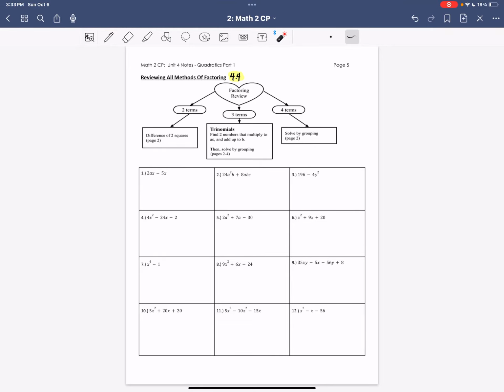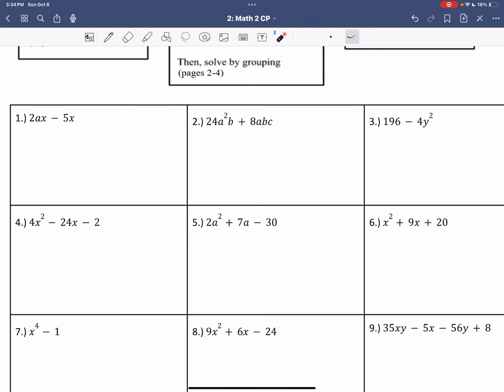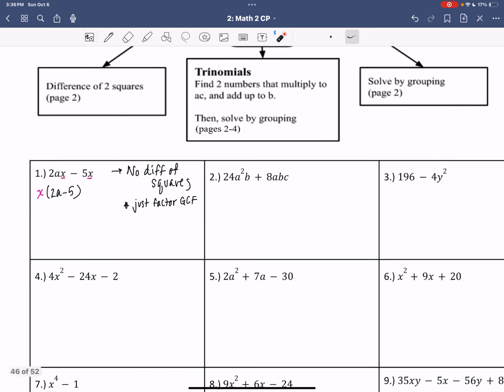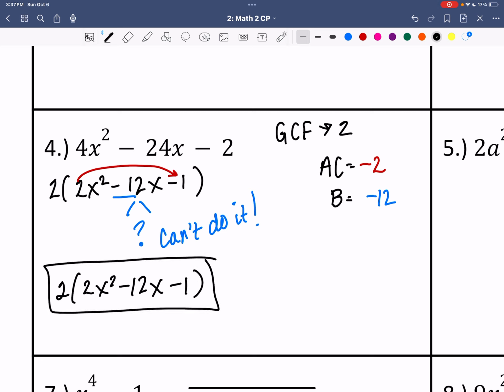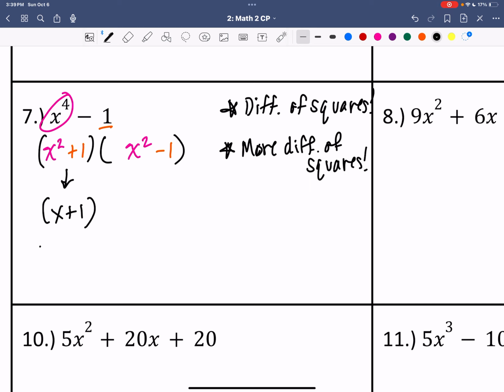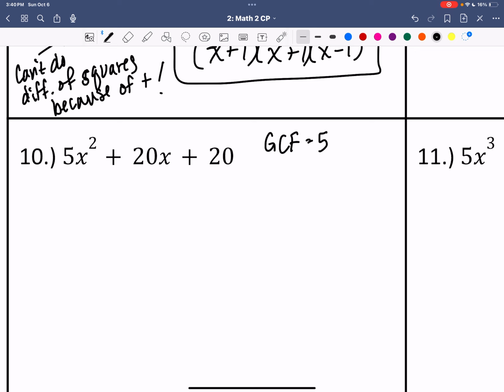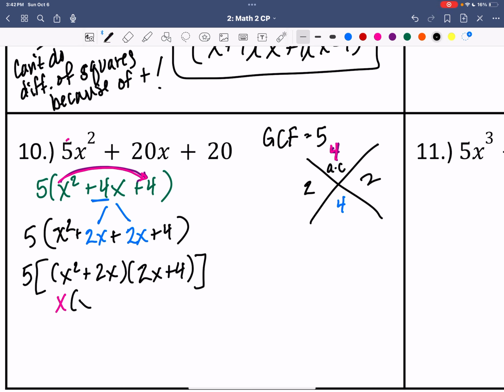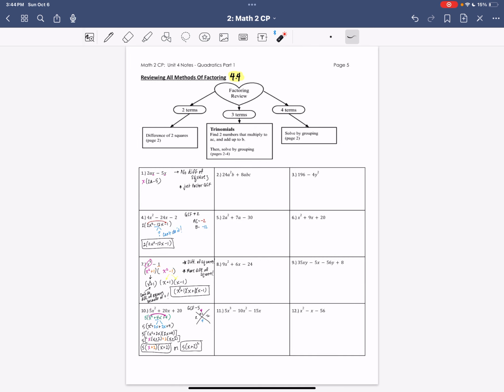4.4: Reviewing All Methods of Factoring